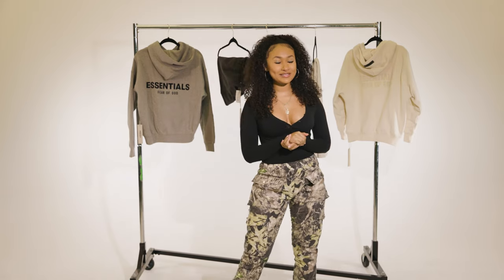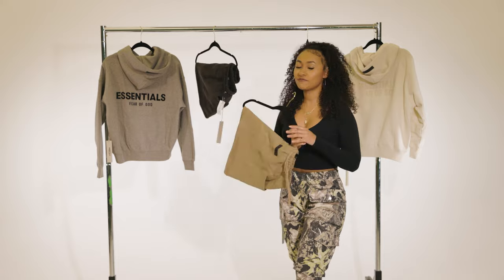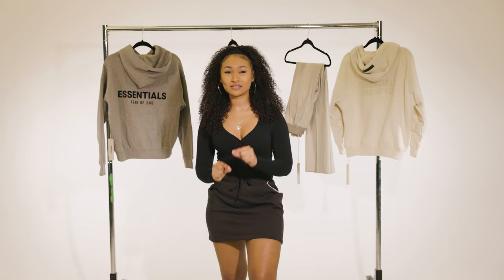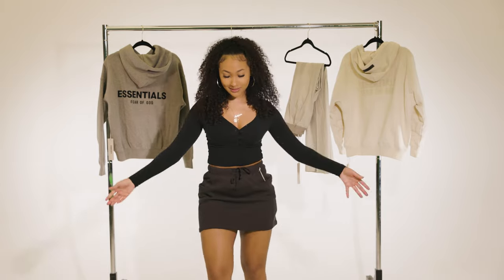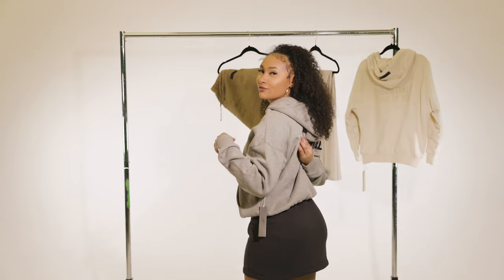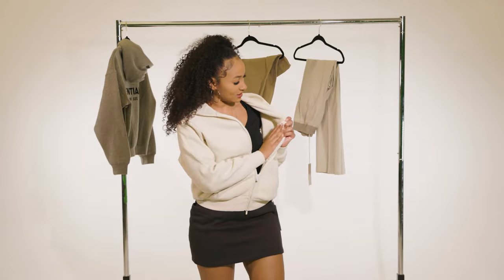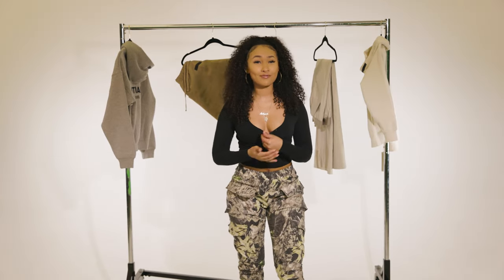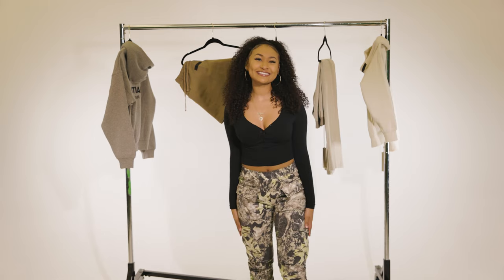THE TEA ON ESSENTIALS FEAR OF GOD HONEST REVIEW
On today's episode of A Sip of Substance I will be doing a Tell All Haul. In honor of Black History month, I am reviewing Essentials Fear of God. I will be discussing washing instructions and sizing from the women's, kid's and men's collection.
In no particular order:
Kid's Eggshell zip up hoodie size (12)
Men's Dark Oatmeal hoodie (XXS)
Women's mini fleece skirt Iron AND oat BOTH (S)
Women's trousers Wheat (S)